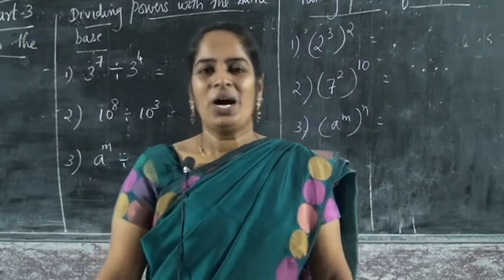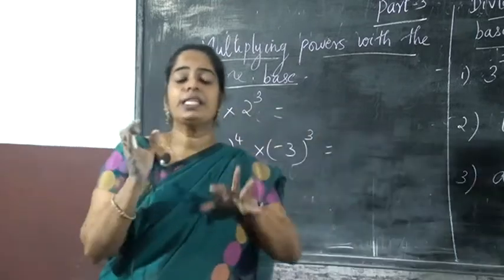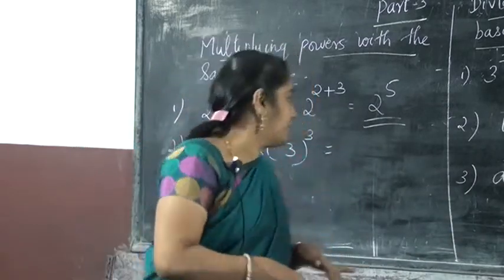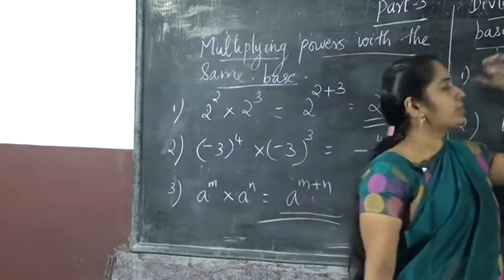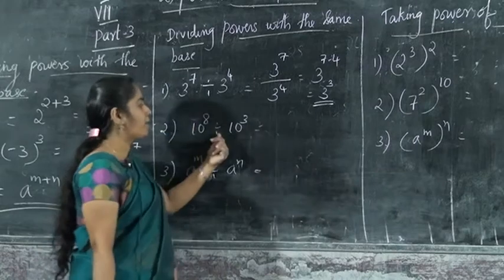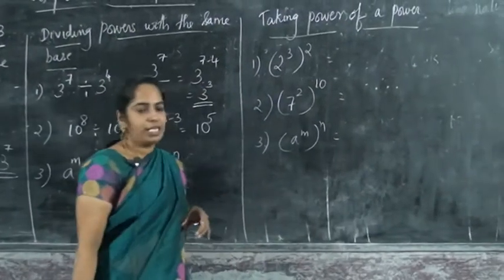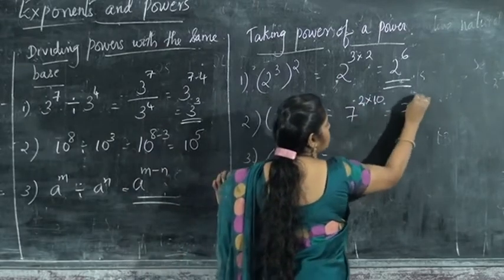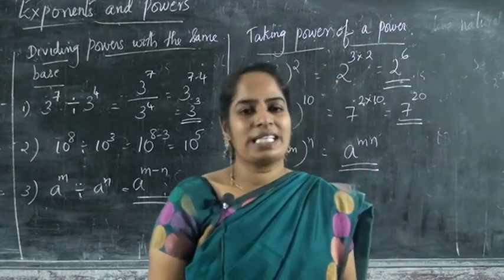7 STD MATHS – EXPONENTS AND POWERS PART 3